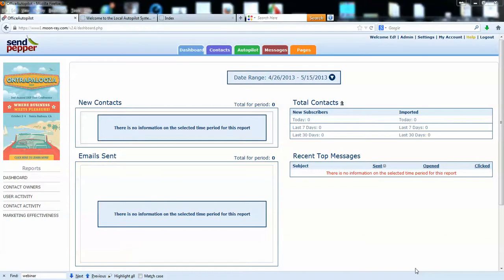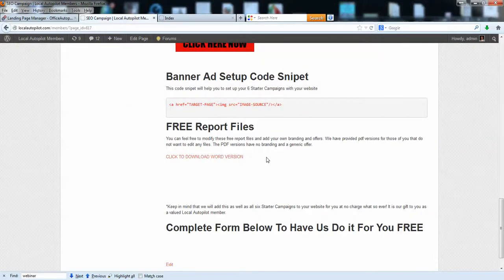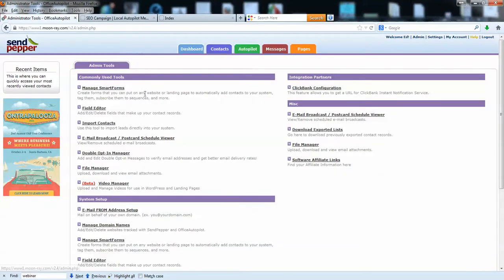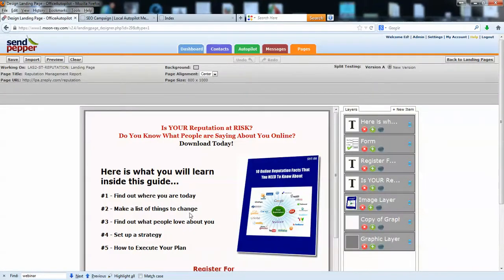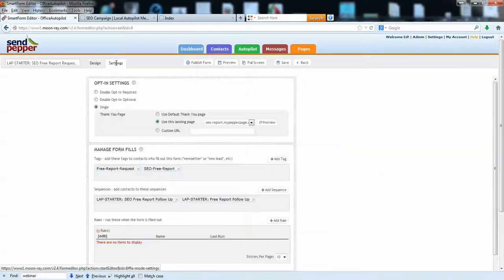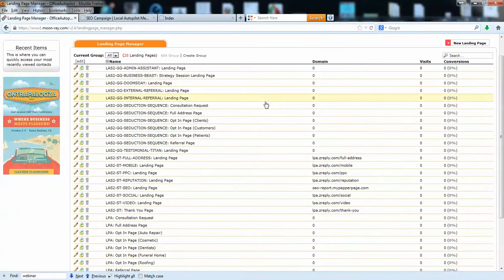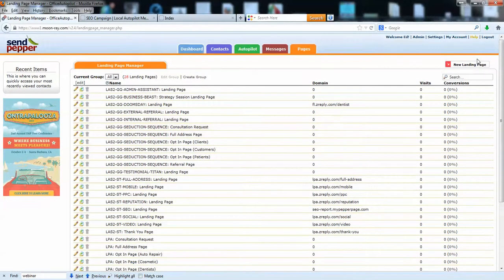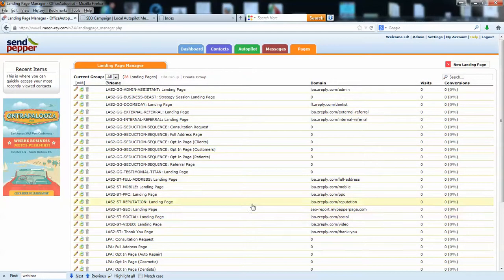campaign install video